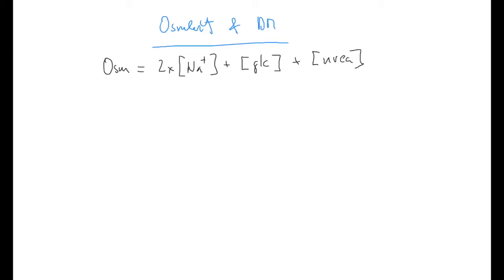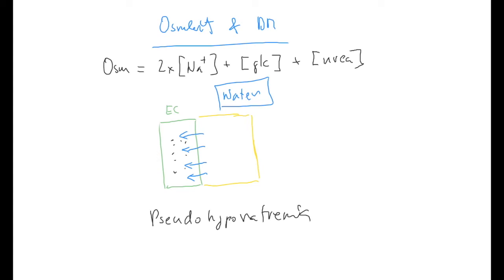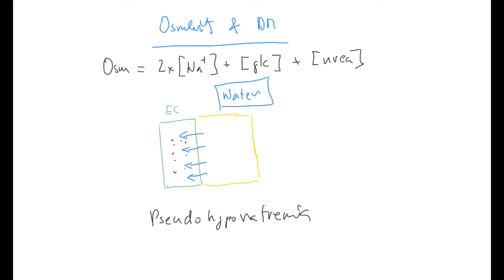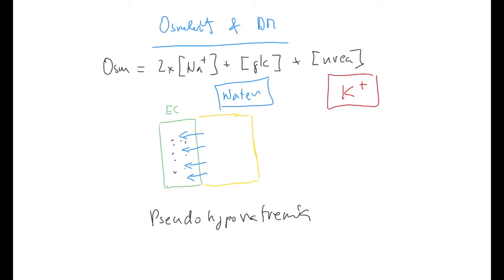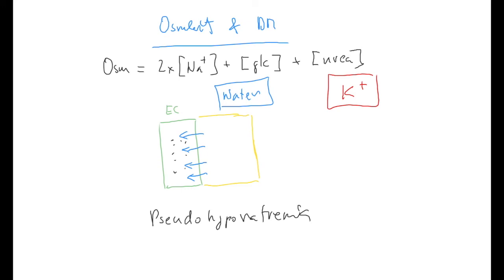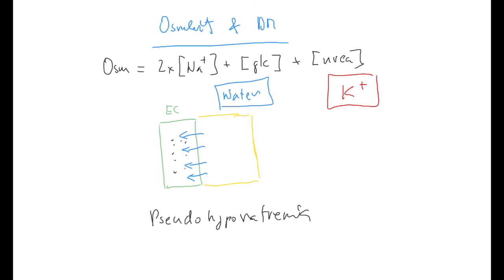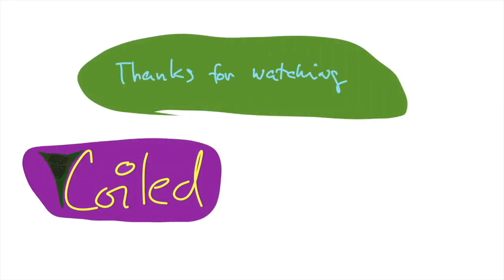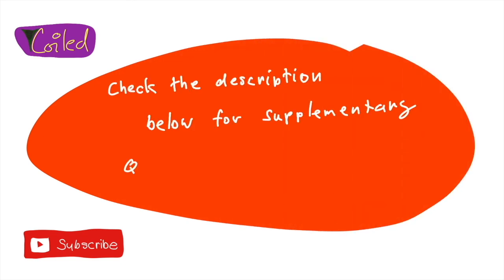Osmolarity & Diabetes Mellitus by Coiled ENGLISH (pseudohyponatremia, intracellular brain edema)